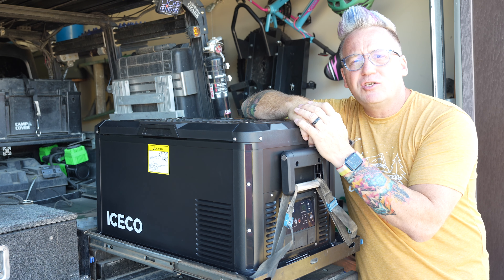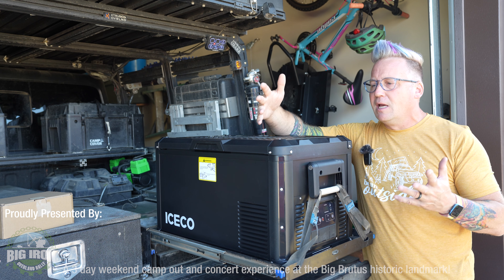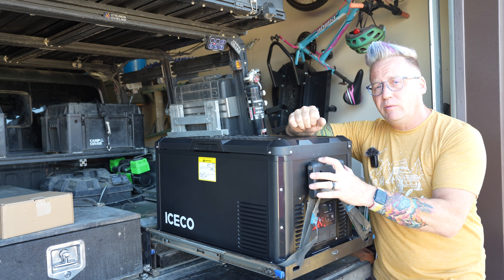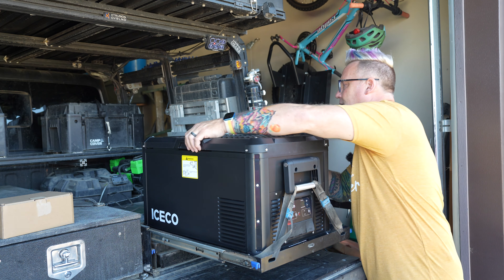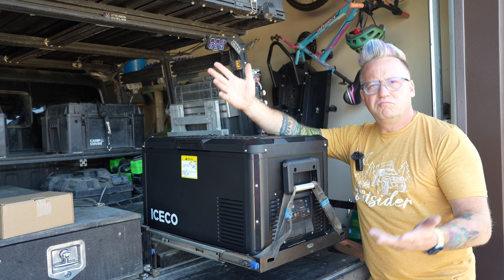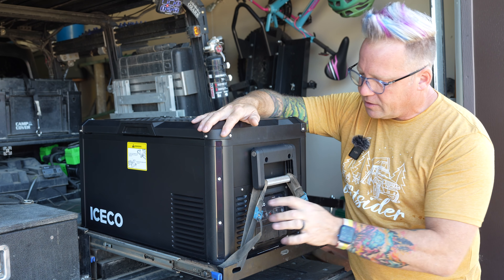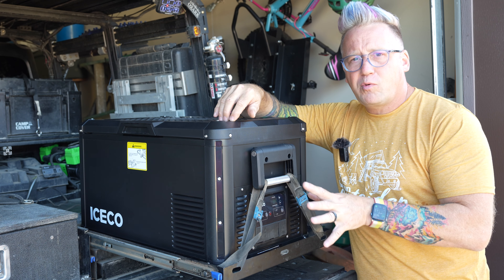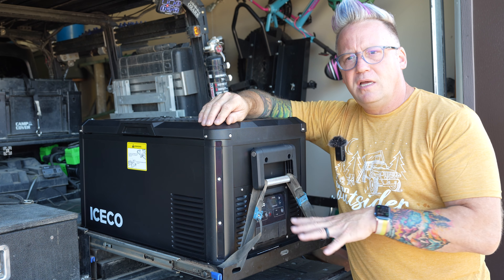IceCo VL35Pro Review - Big Fridge in a Small Package.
The new IceCo APL55 is a new 55L Fridge/Freezer designed with input from Overlanders, off roaders, RV and Van Lifers. It has a solid, robust construction that can survive the abuse we put them through.